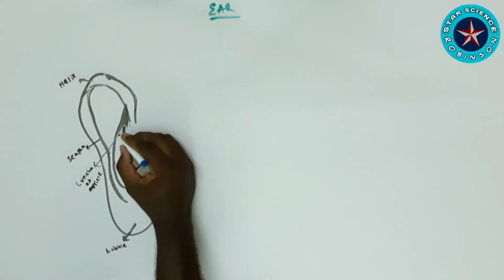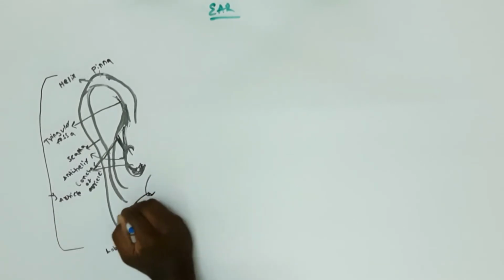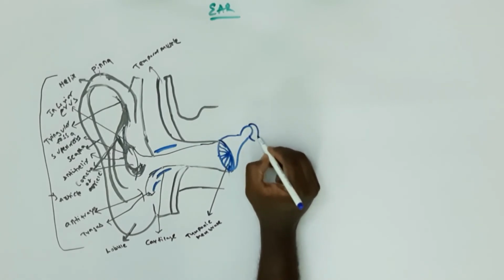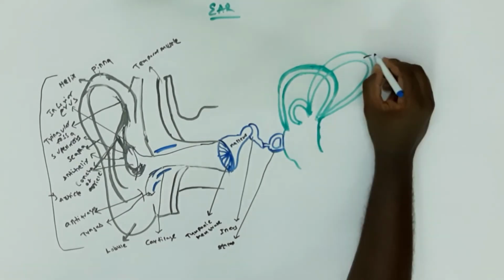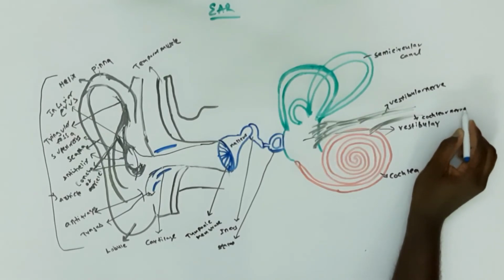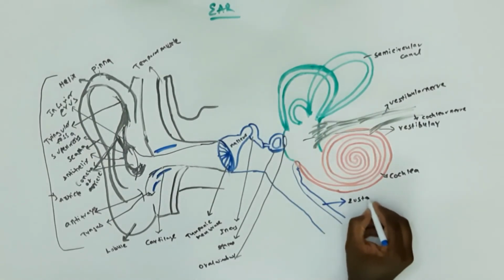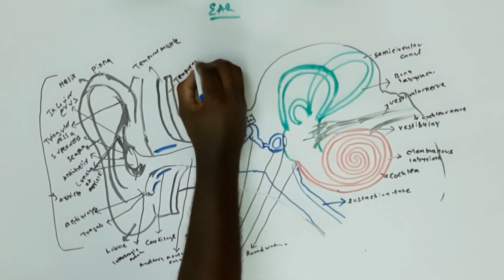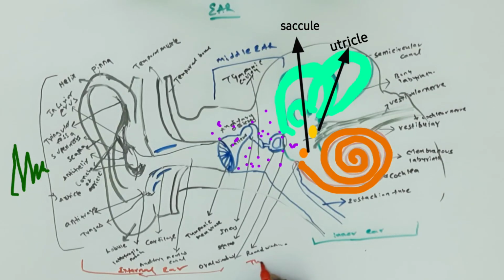EAR ANATOMY# IN STARSCIENCE ROBINSON